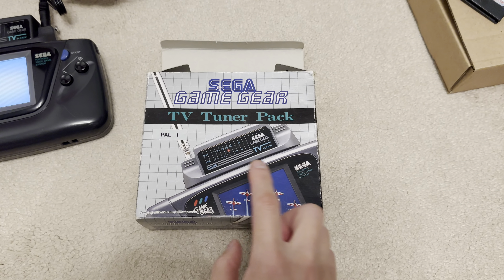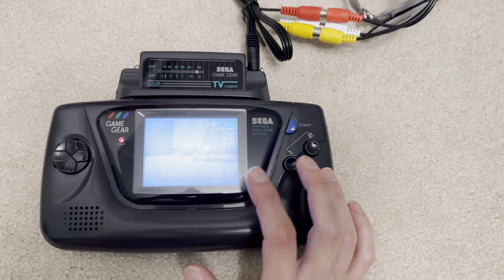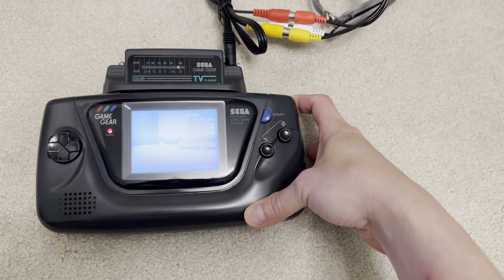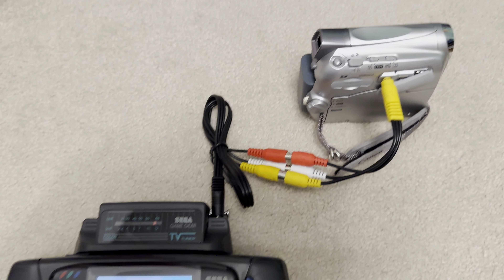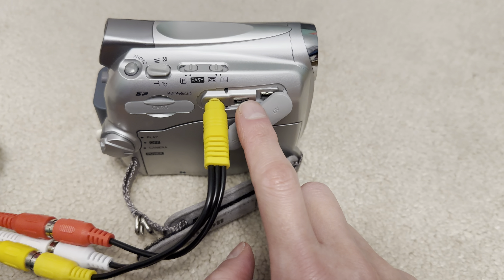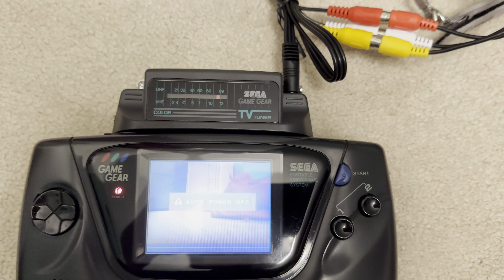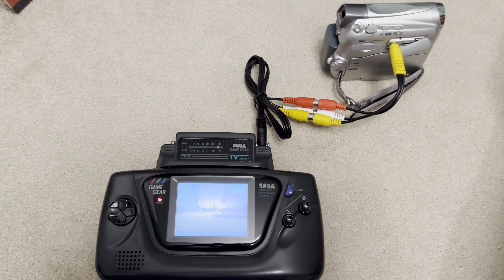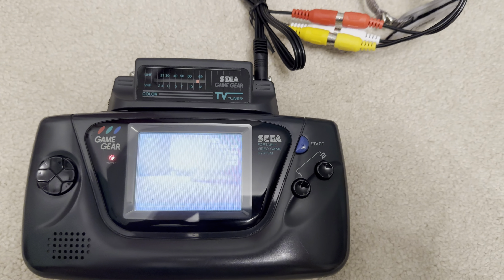Connecting the Canon MV890 to Sega Game Gear TV Tuner Pack via Composite Video and Audio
Just a silly experiment to see how well (or bad) the original Sega Game Gear is at displaying video from a digital camcorder.

Note that the MV890 is a MiniDV camcorder and as such is digital. The signal gets converted to analogue on board.